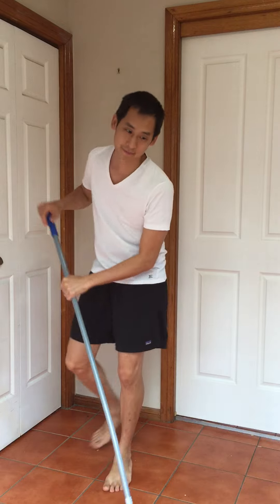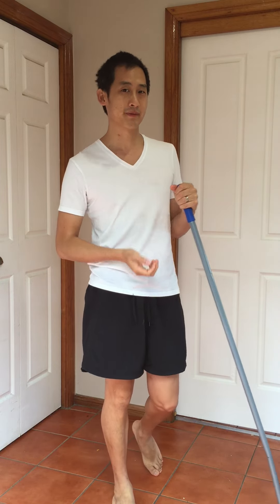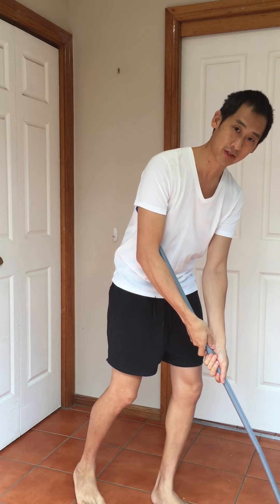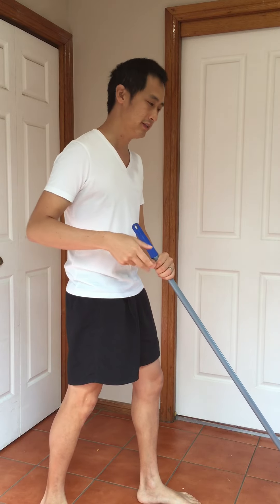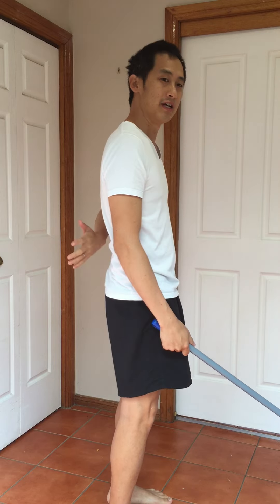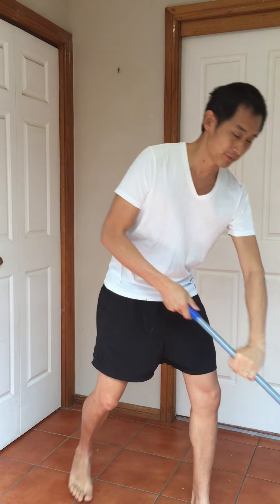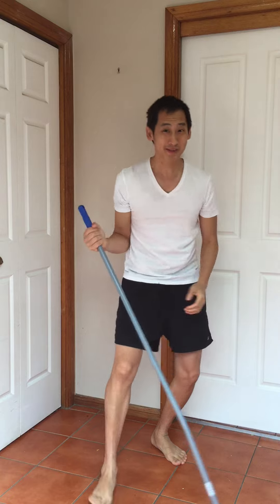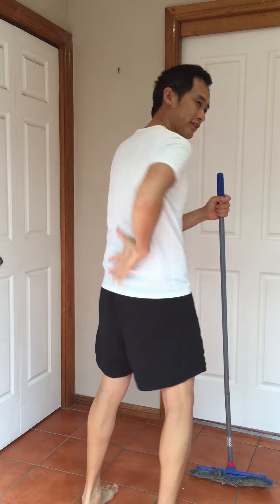3 easy ways to minimise back strain during cleaning floors with broom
3 easy ways to minimise back strain during cleaning floors with broom. This can be applied to any similar cleaning utensil